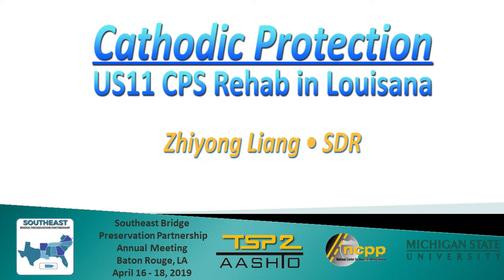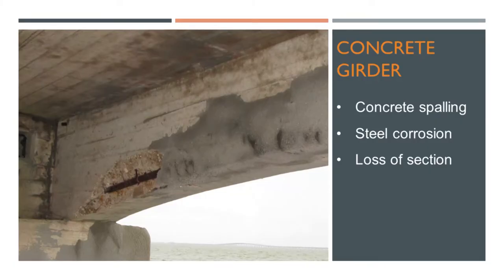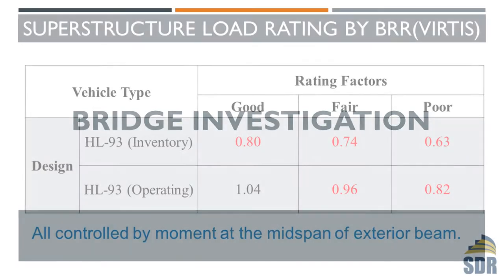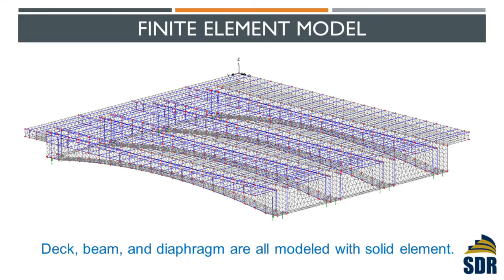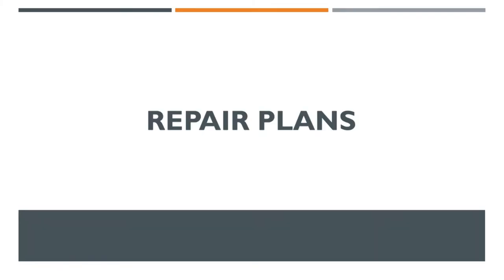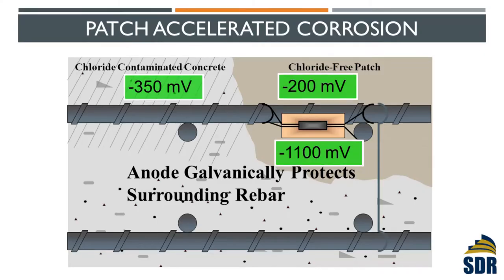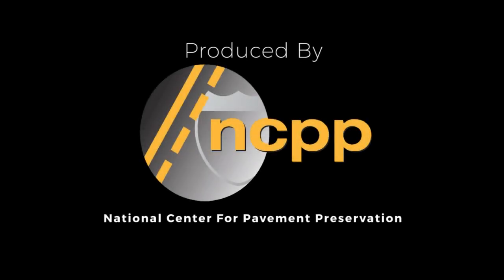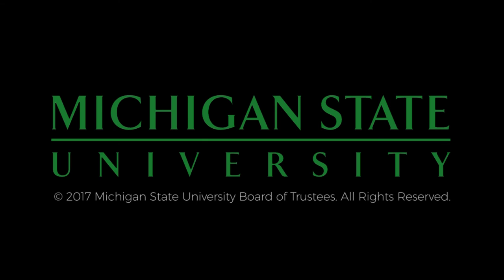Cathodic Protection US11 CPS Rehab in Louisana - Zhiyong Liang • SDR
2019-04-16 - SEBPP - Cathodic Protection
US11 CPS Rehab in Louisana